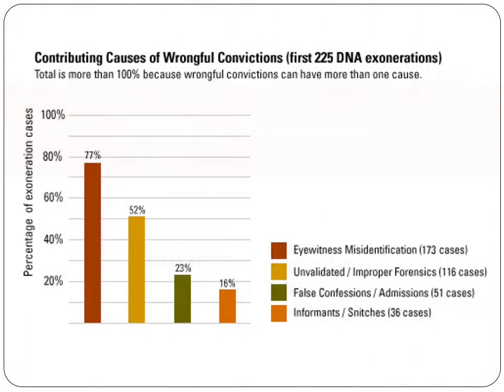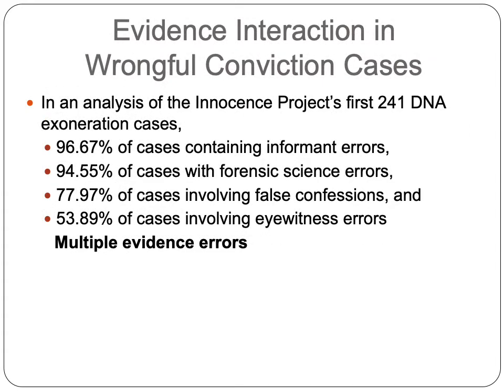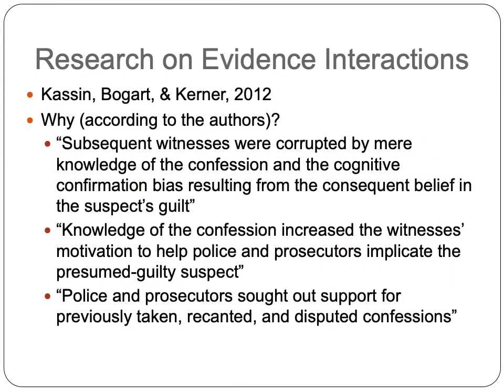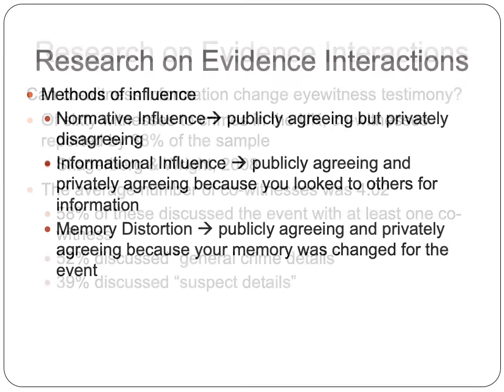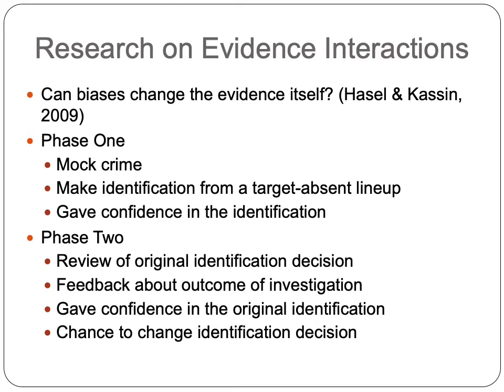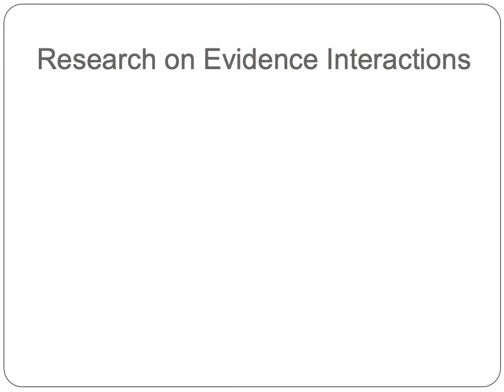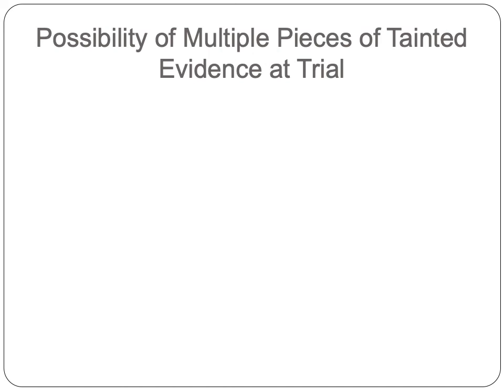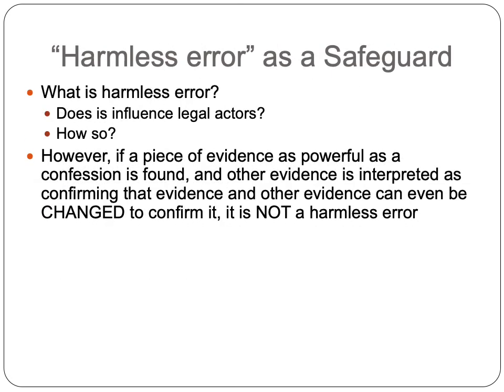Evidence Interactions in Wrongful Convictions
This lecture reviews how evidence interacts in criminal investigations.